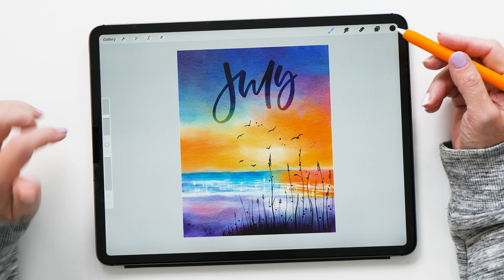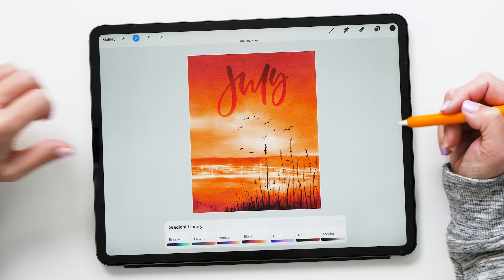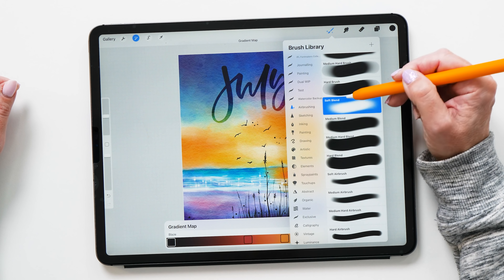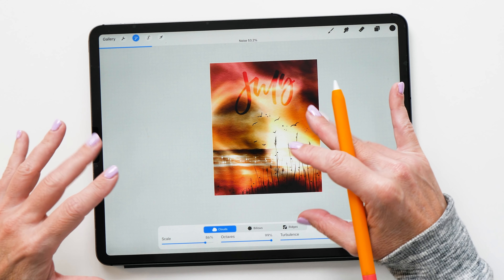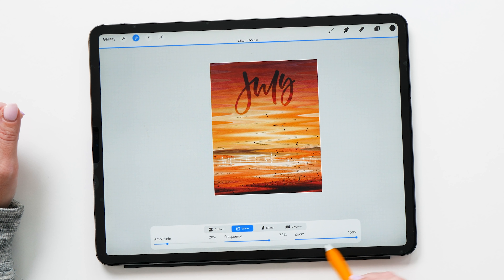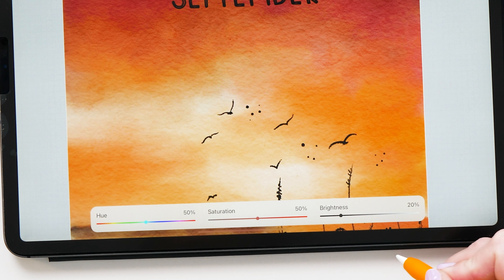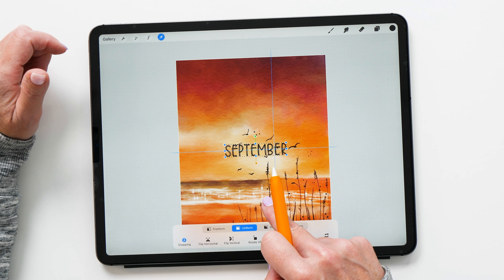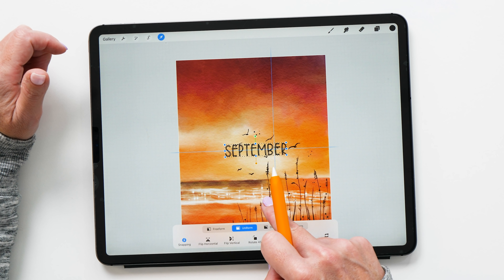PROCREATE 5X Hands-On Review of all the NEW Features!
Procreate 5X is here! In this hands-on review, I'm showing you ALL the features from the newest update, including Scribble, Color Swatch generation from photos, Gradient Maps, Halftone and Glitch Effects, Bloom, Chromatic Aberration, the Reference Image panel, and so much more! This exciting new update really feels like Christmas has come early - you definitely don't want to miss it!

My gadgets:
- 4th gen iPad Pro 12.9" 512 GB
- 2nd gen Apple Pencil
- AHASTYLE silicone sleeve